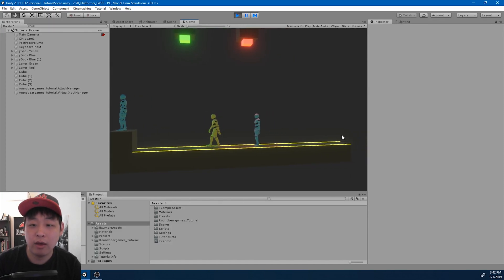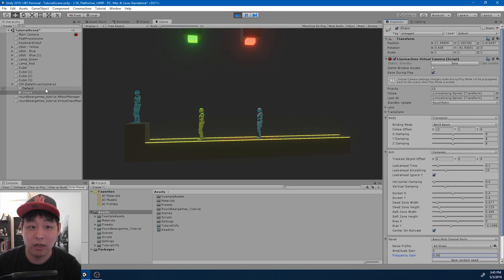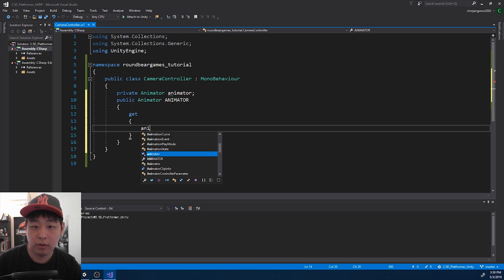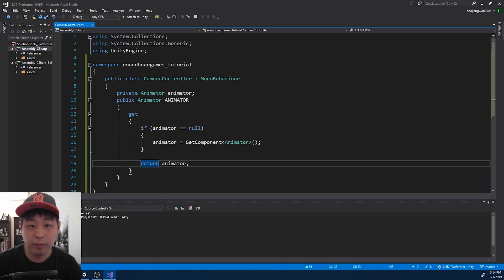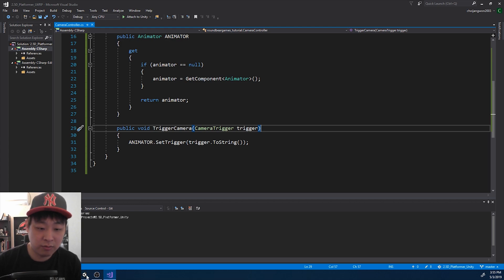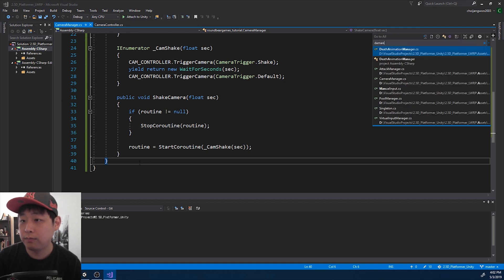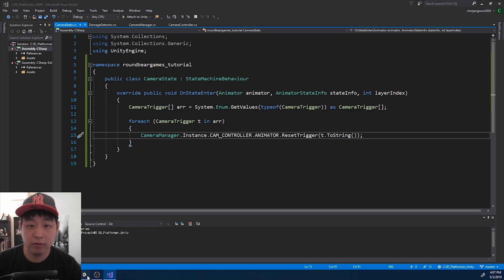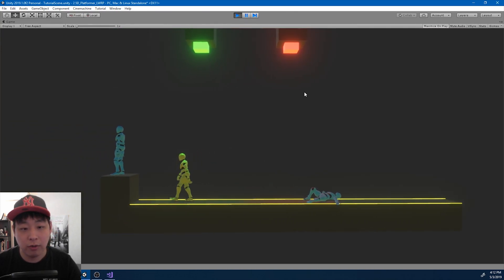#24 Camera Shake | Cinemachine | State Driven Camera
Camera Shake using Cinemachine (State Driven Camera)
Unity Tutorial by Roundbeargames
- setting up state-driven camera
- setting up a camera controller